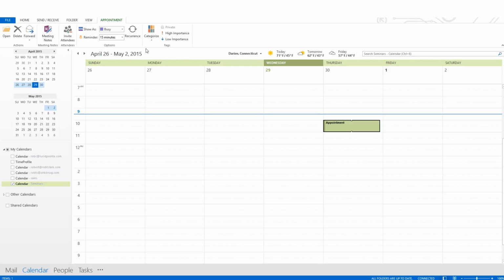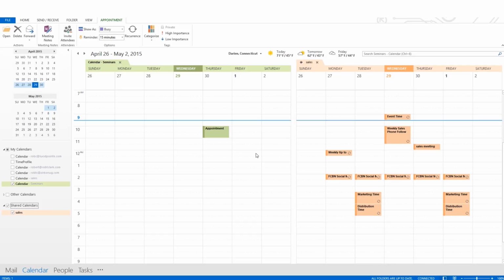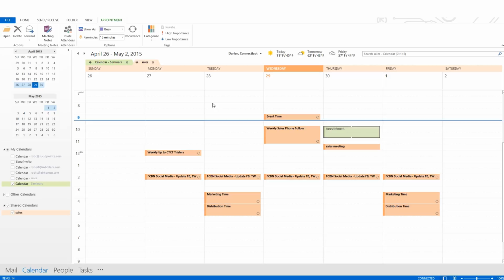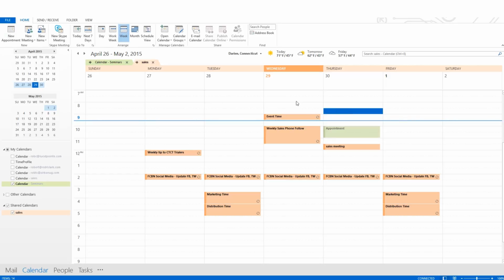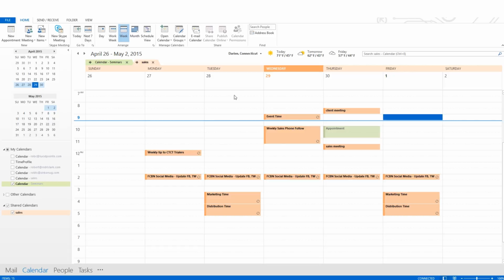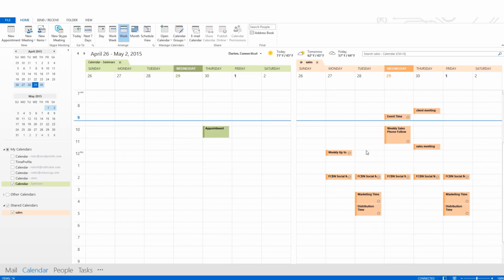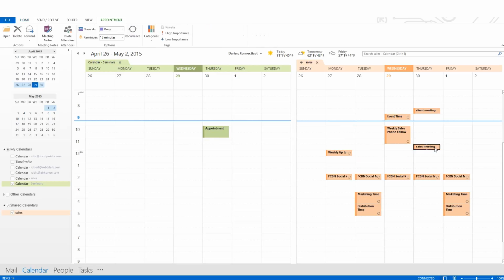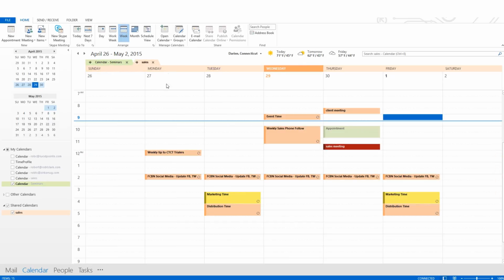Office 365 Shared Calendars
How to access Office 365 shared calendars in Outlook 2013